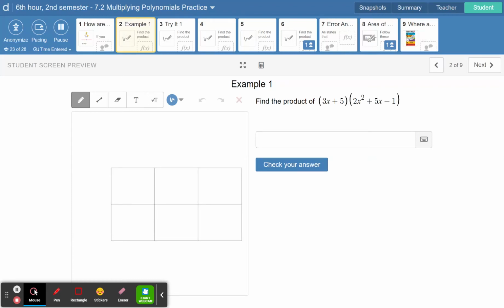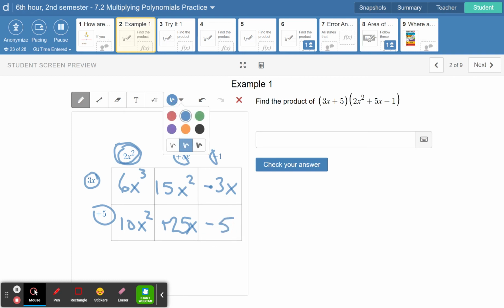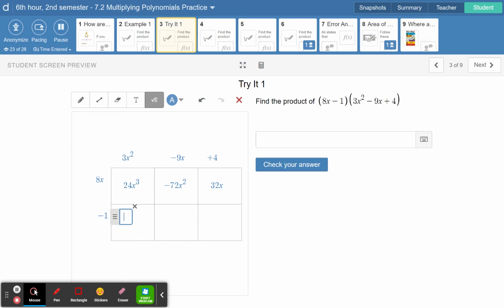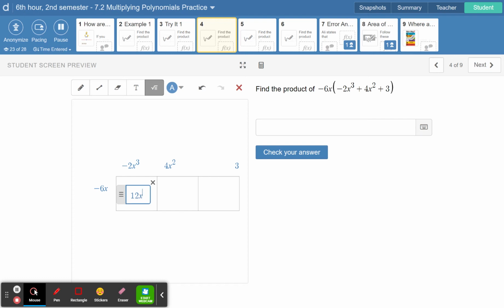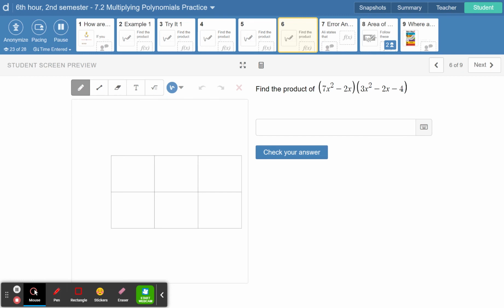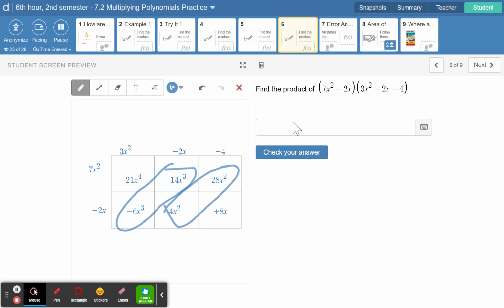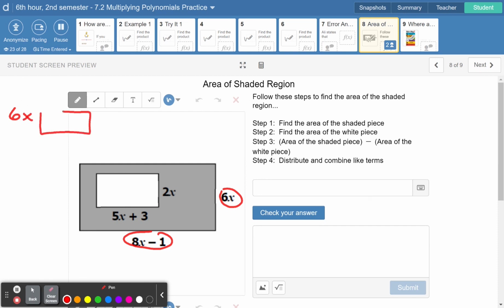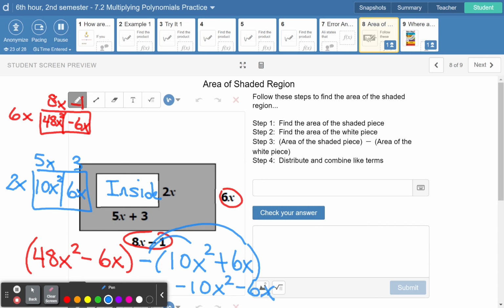7.2 Multiplying Polynomials Practice